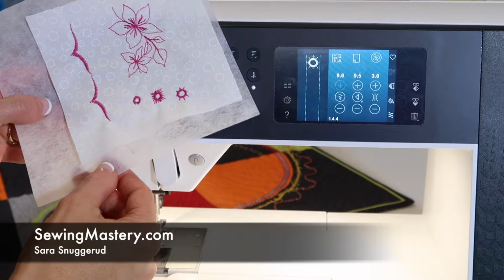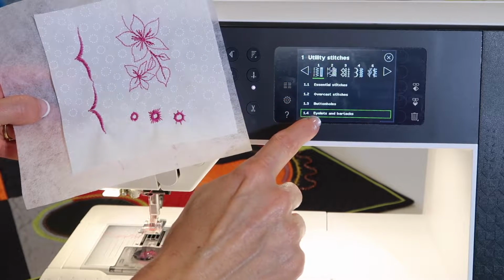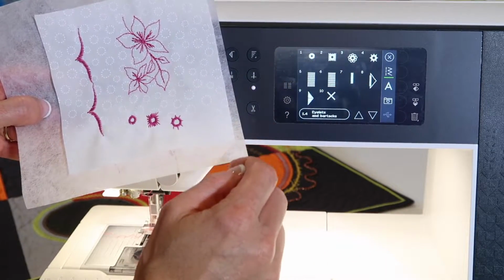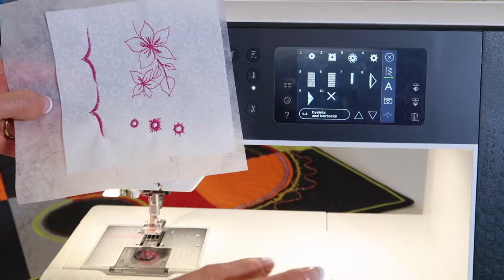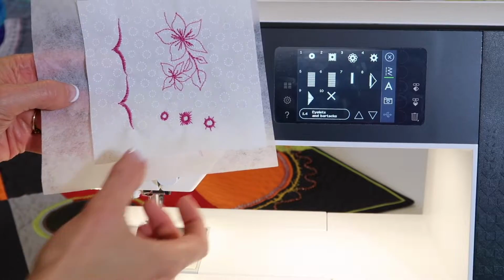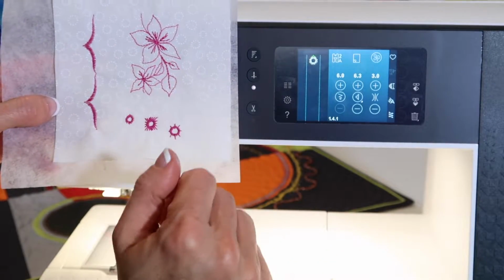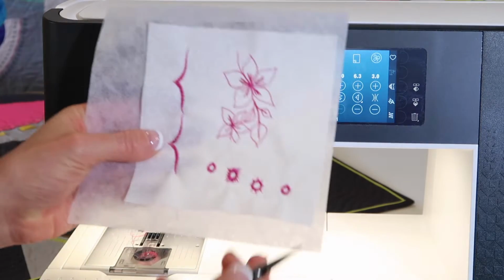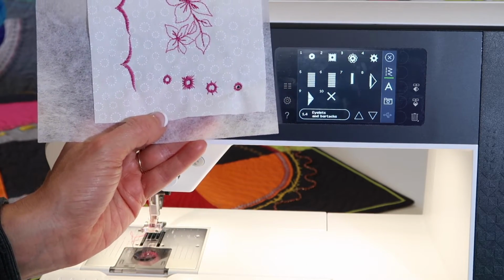Pfaff Quilt Expression 720 37 Eyelets & Decorative Eyelets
Learn how to select and sew the built-in eyelets and decorative eyelets on the Pfaff quilt expression 720 sewing machine.

View all the free video tutorials on the Pfaff quilt expression 720 sewing machine: